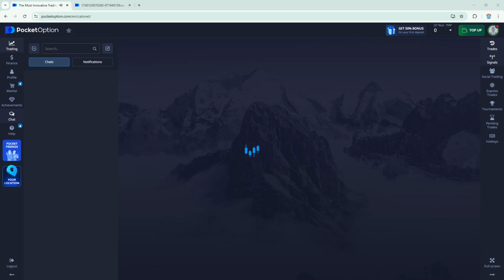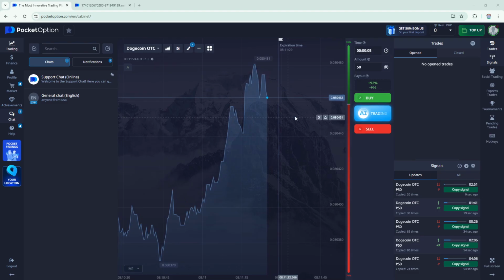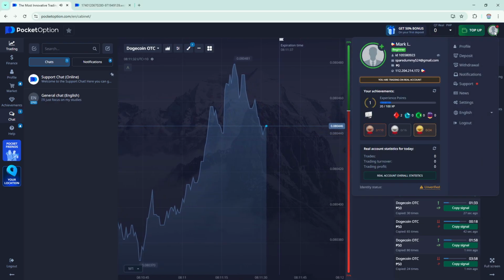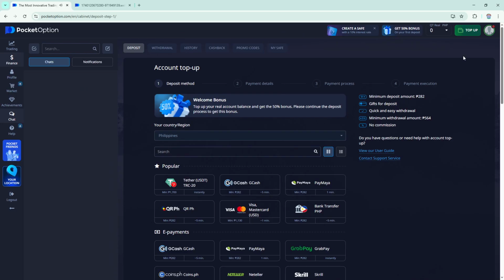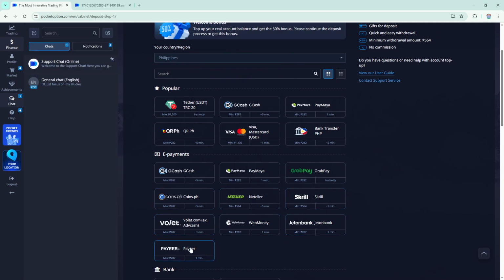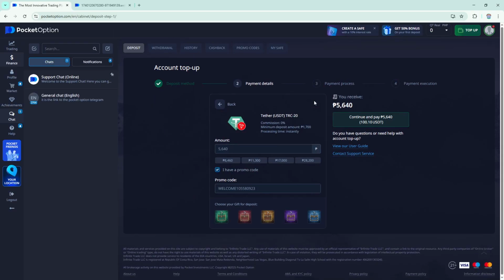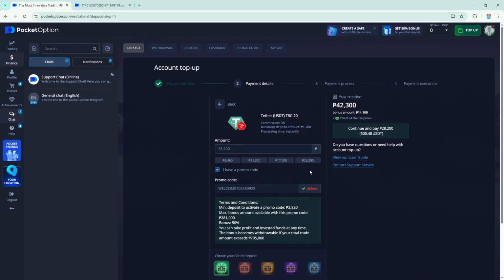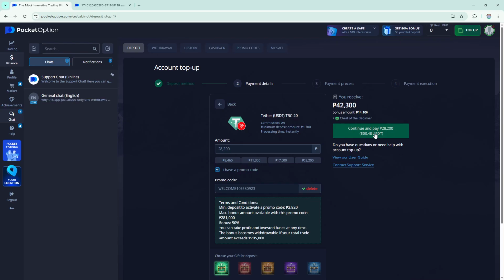How to Open and Deposit Funds into a Pocket Option Account [2025 Easy Guide]